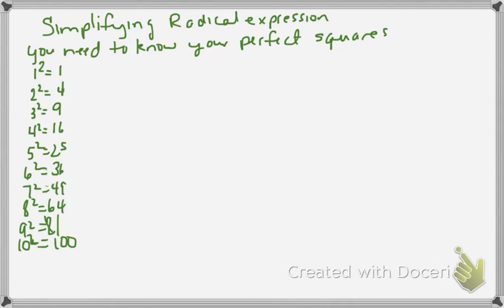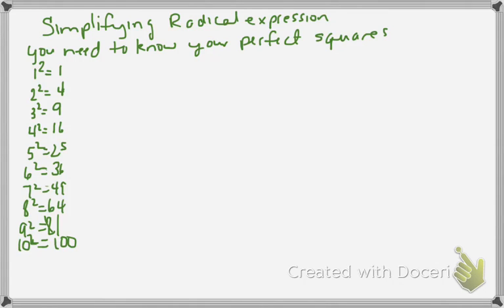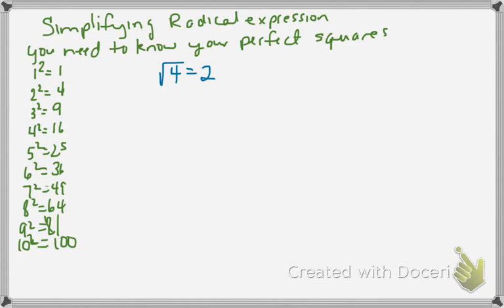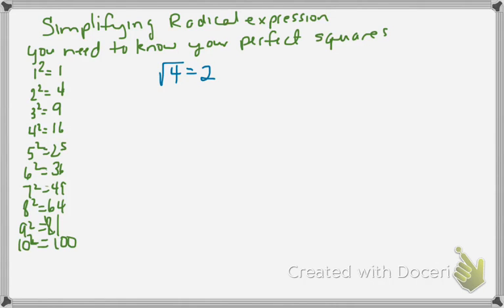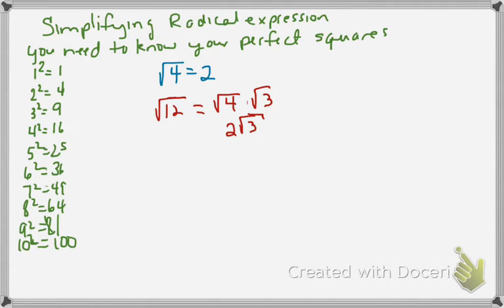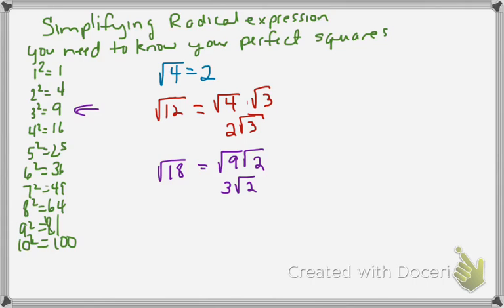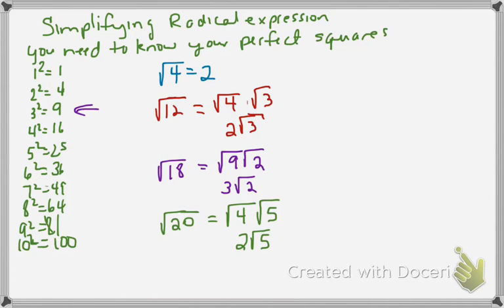Simply square roots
Lecture on simplifying square roots